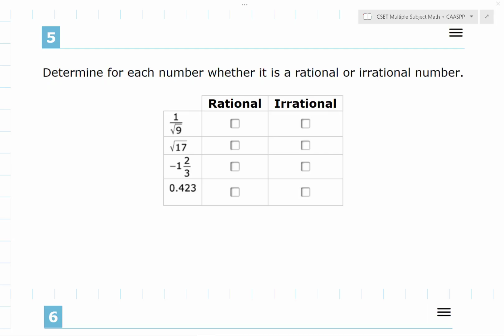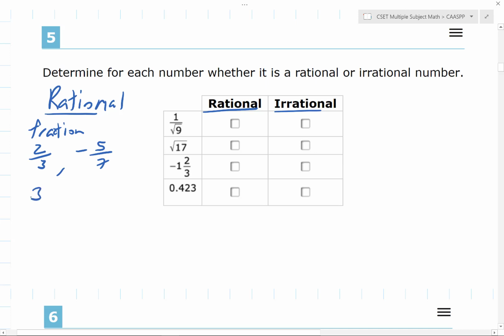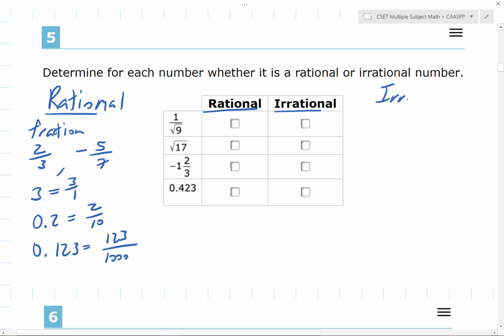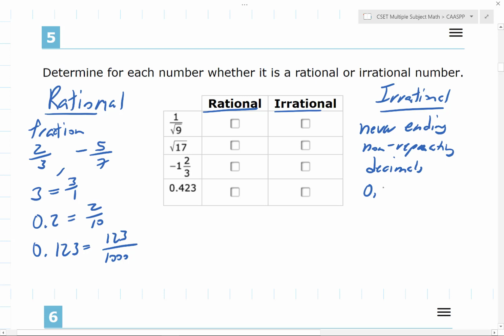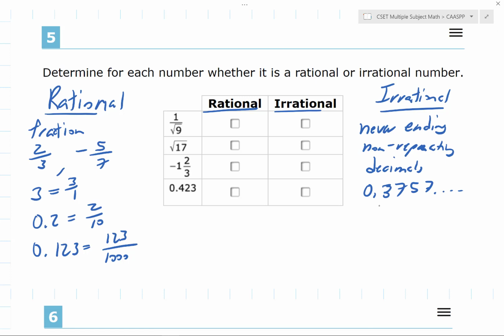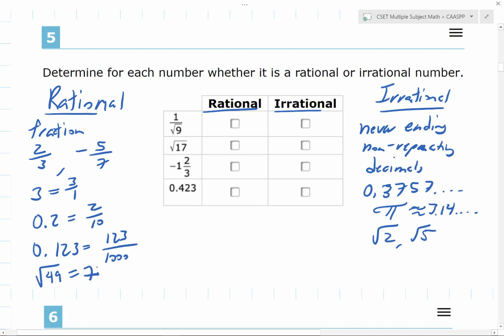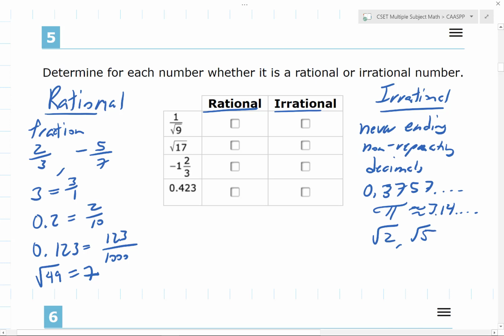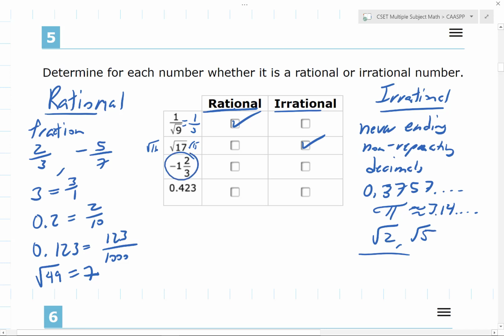05 CAASPP Eighth Grade